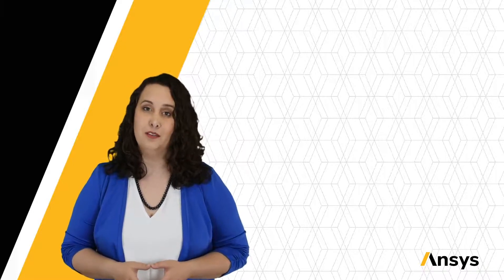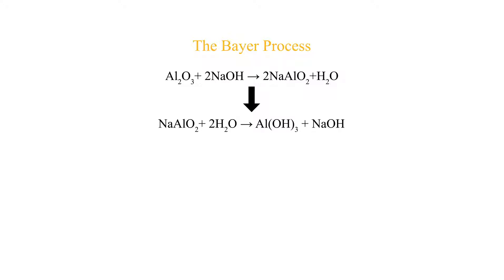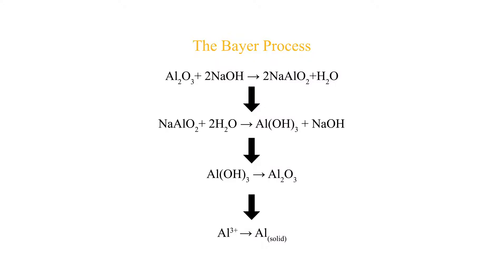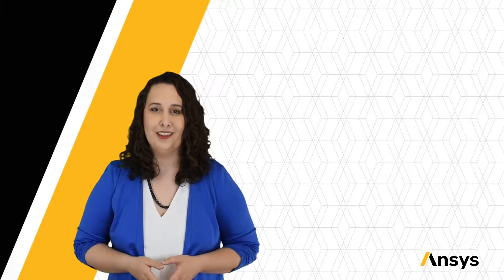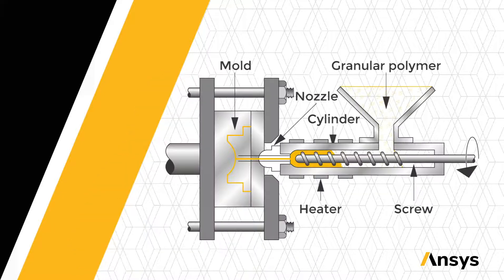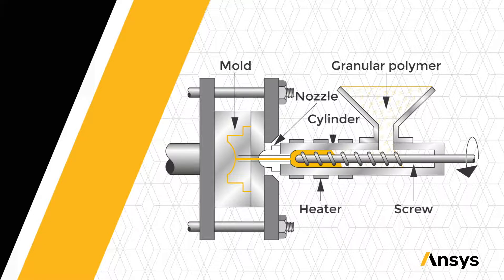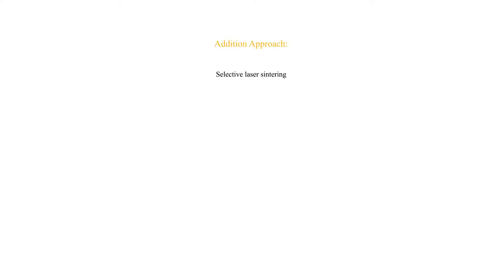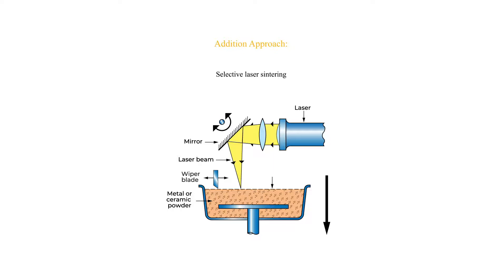The Material Processing Cycle — Lesson 1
This video defines different stages in the processing cycle. To access this and all of our free, online courses — featuring additional videos, quizzes and handouts — visit Ansys Innovation Courses